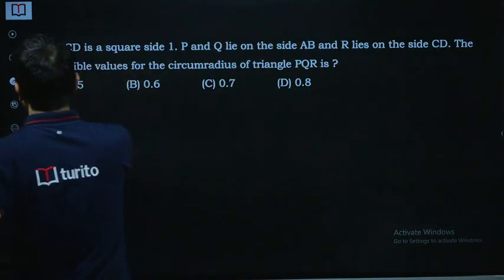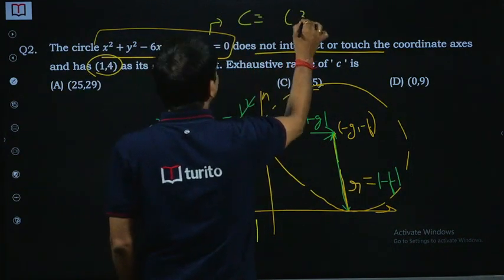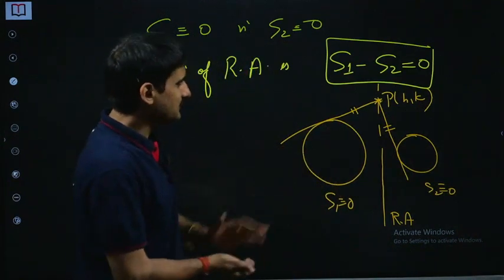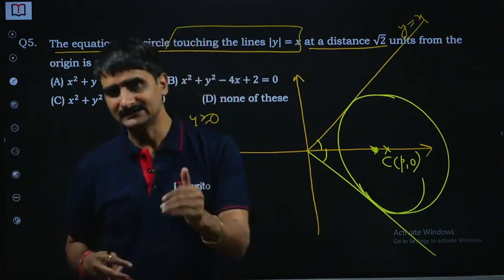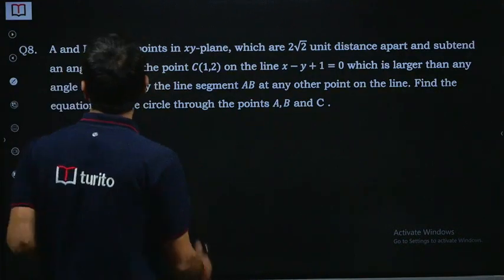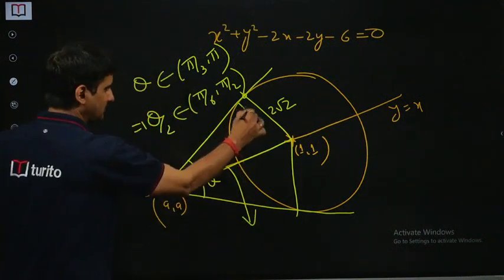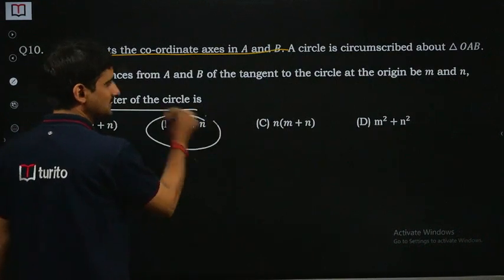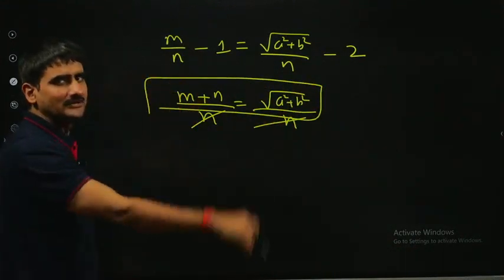Practice to Succed || Circles - 1 ( Mains) || JEE Mains 2025 || P. T. Sir || B. Tech IIT Kanpur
This Series is Meant for those students who are dead bent to make mark in the upcoming IIT JEE... Mains and Advanced Paper.  Here alongwith video solution of question, we will ensure that the entire related Concept is discussed in detail. The Questions here will be Highly Relevant and Anticipated ones...